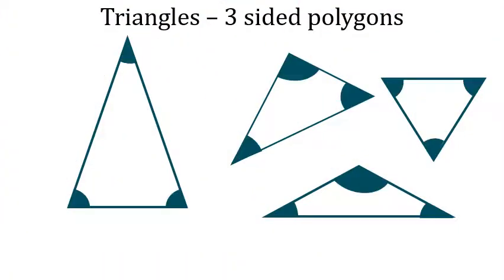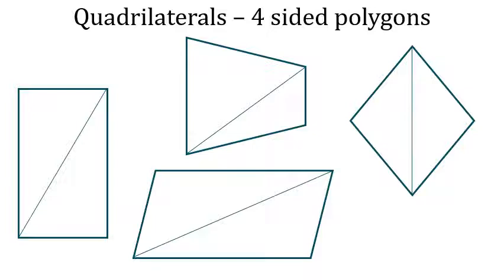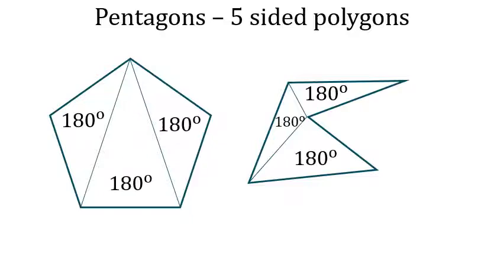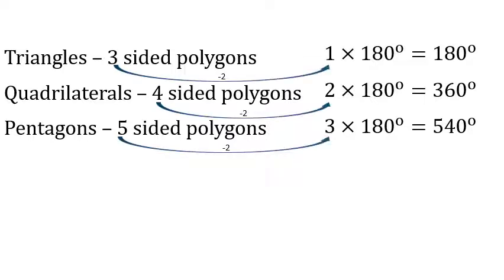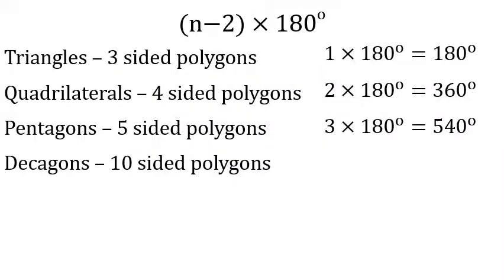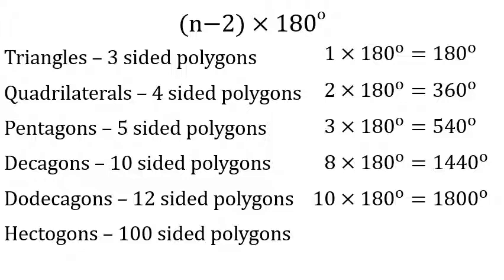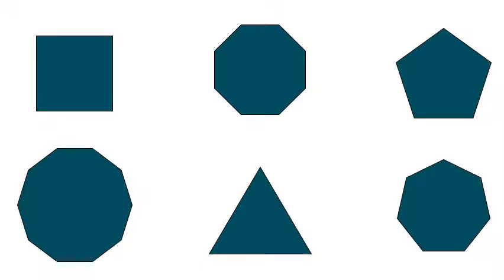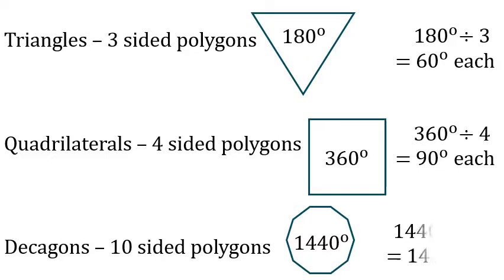How to Calculate The Interior Angles Of Polygons - Melissa Maths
Step by Step instructions to calculate the total of the interior angles of any sized polygon and how to calculate the size of each angle in any regular polygon